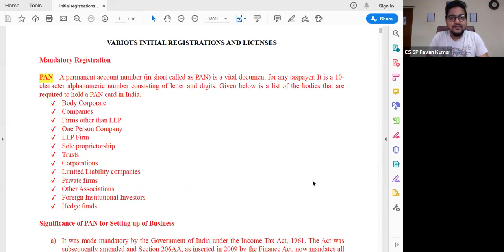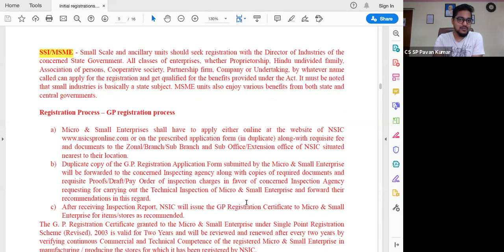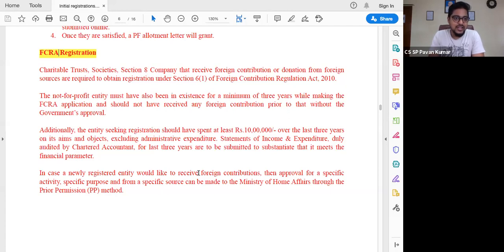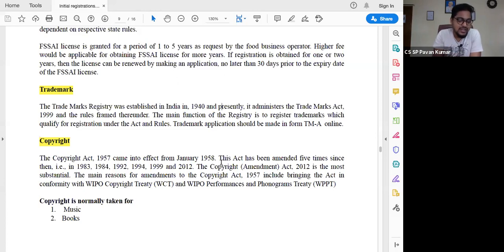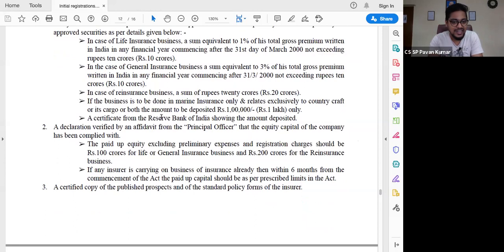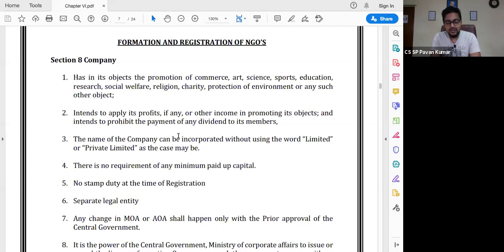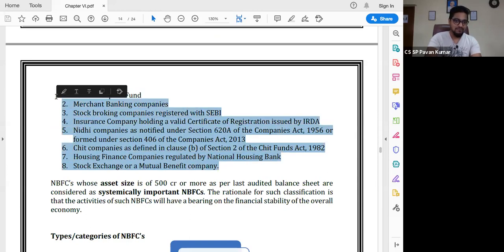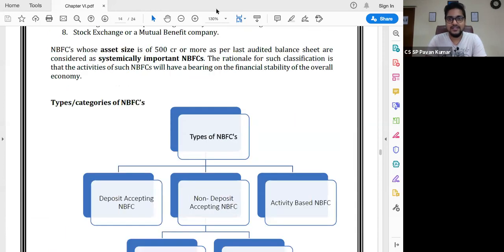Executive Programme NS on SUOBE&C, on 17th July 2020, at 2 PM to 5 PM, By CS SP Pavan Kumar